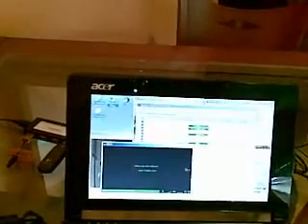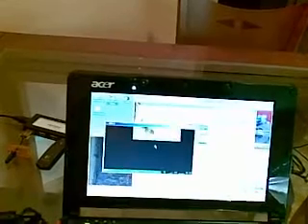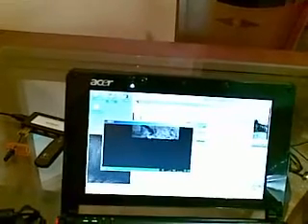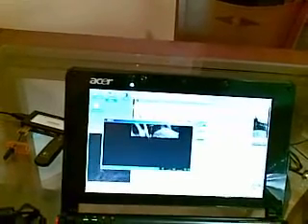Watch free TV on your Acer Aspire One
This video will show u how to watch TV in your AA1 with TVants and VLC. You can do a lot more broadcasting TV in your home lan to other PCs or media center.